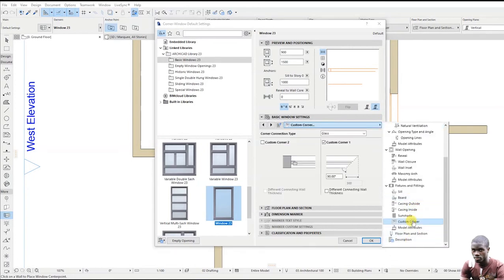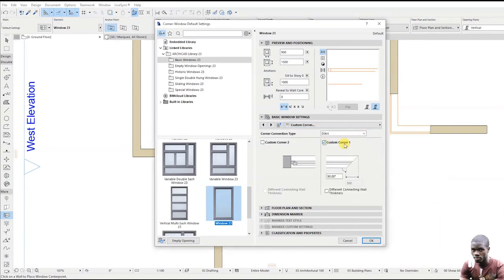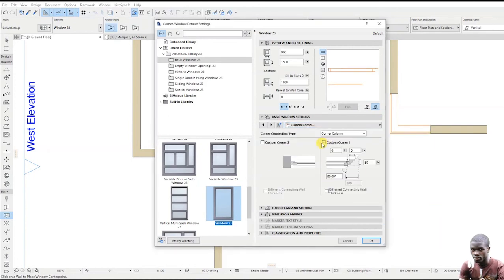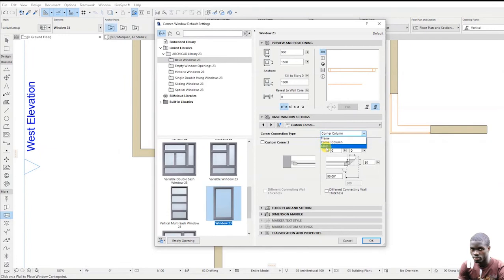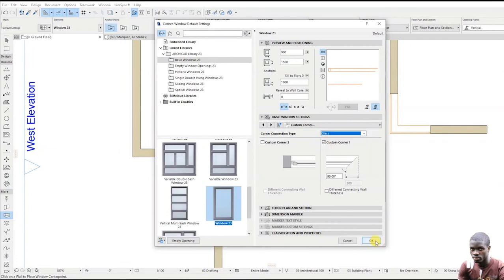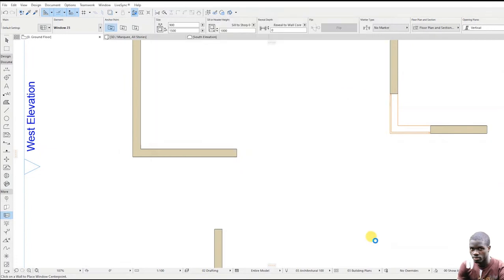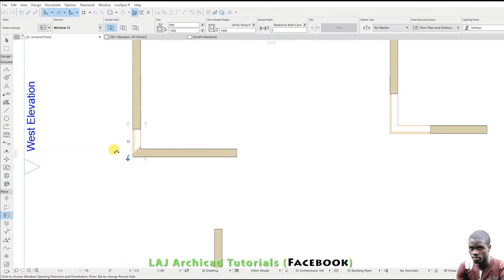ArchiCAD tip: CORNER WINDOW IN ARCHICAD 23.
This clip illustrates the quickest way of making a corner in ArchiCAD.